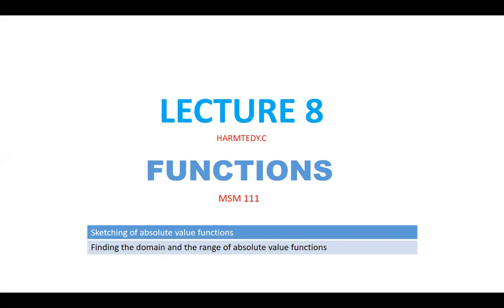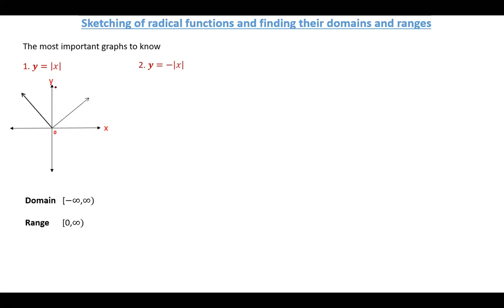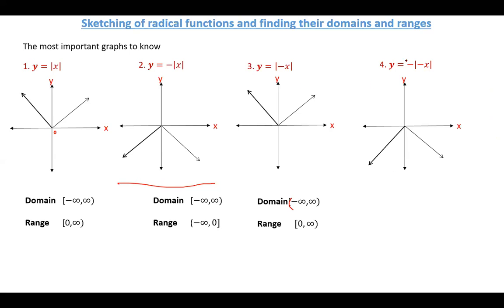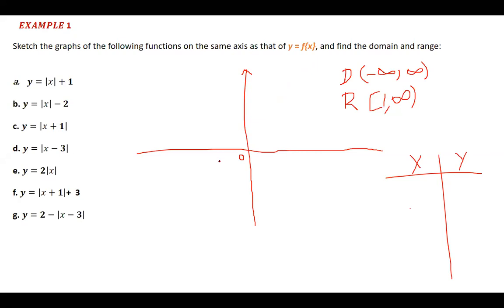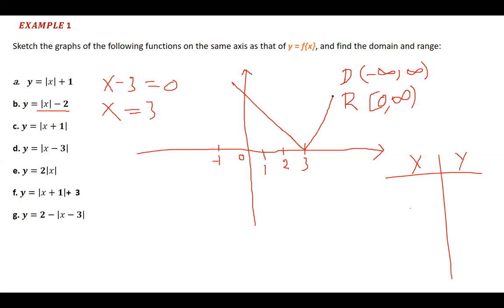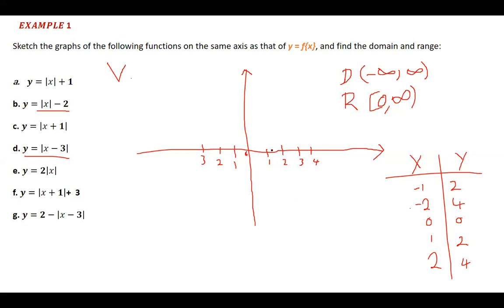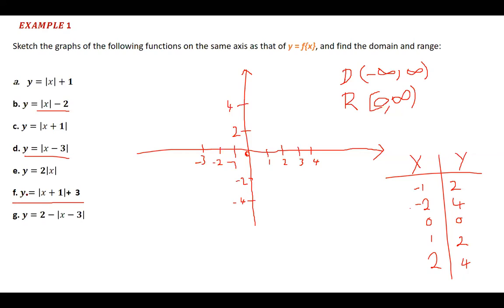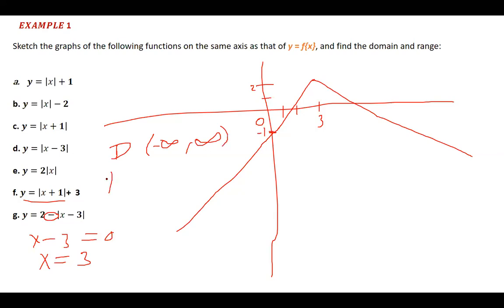LECTURE 9 SKETCHING ABSOLUTE VALUE FUNCTIONS AND FINDING THE DOMAIN, RANGE OF ABSOLUTE VALUE FUNCTIO